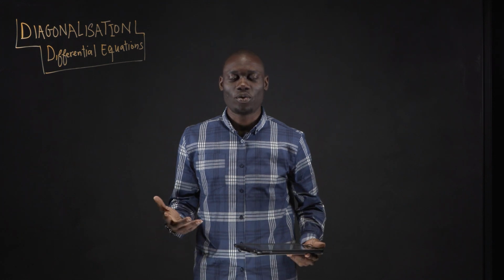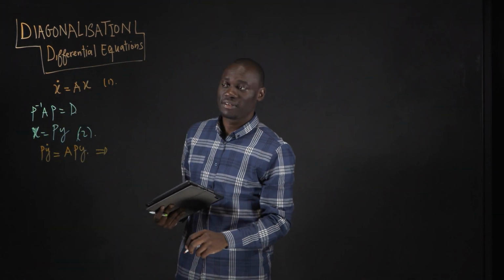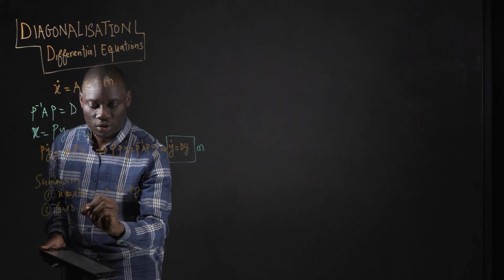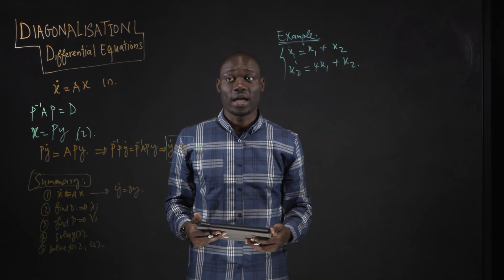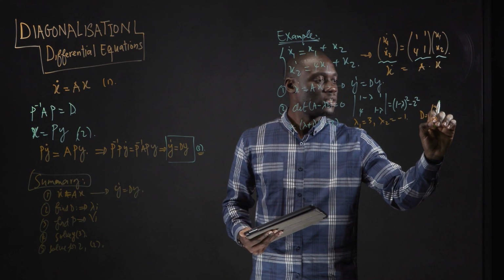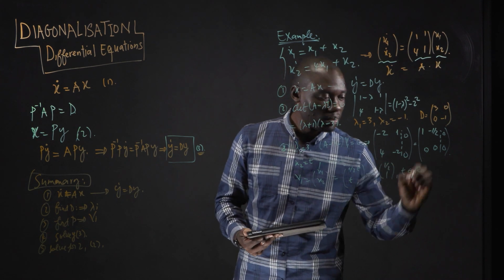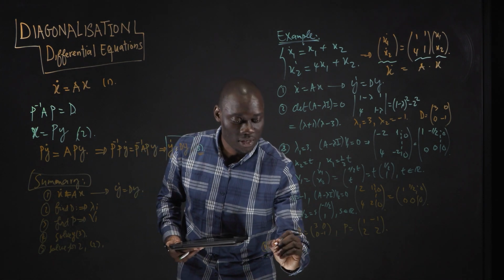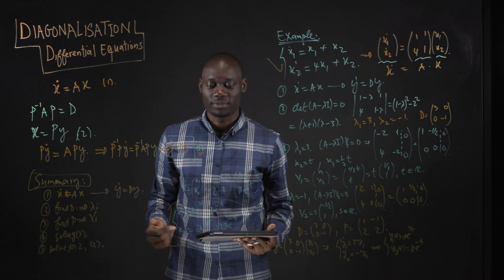Diagonalization Differential Equations